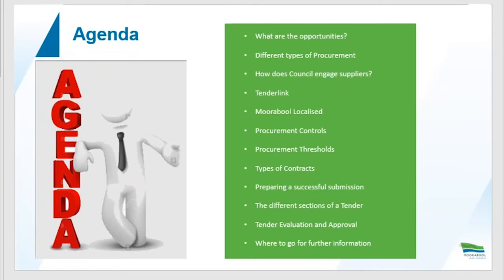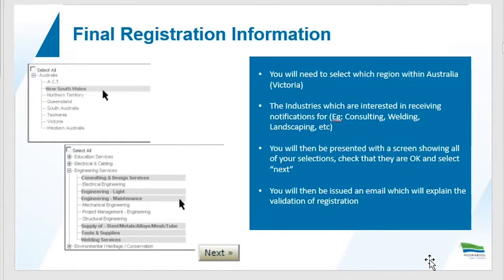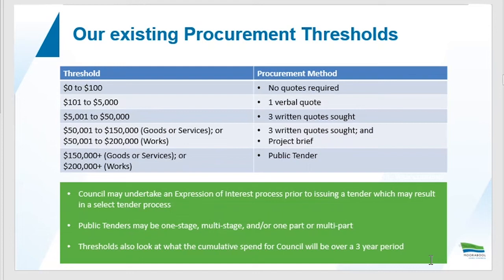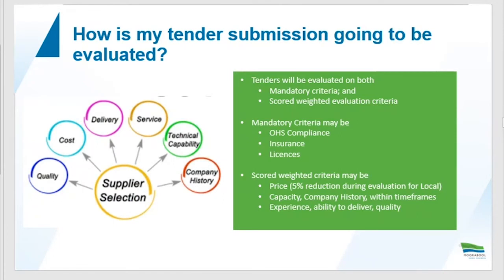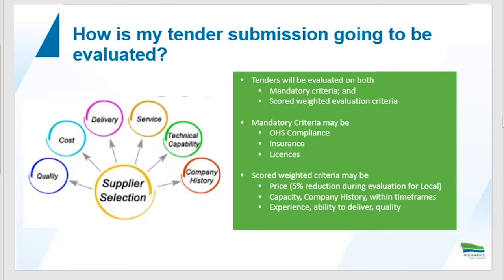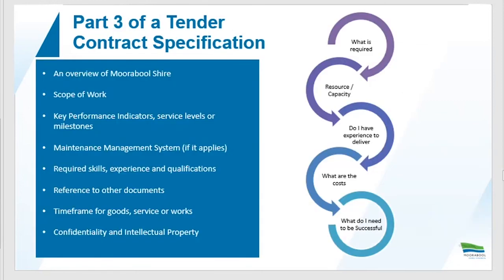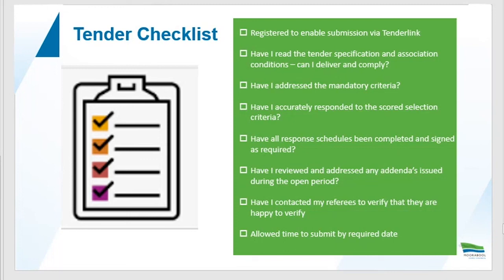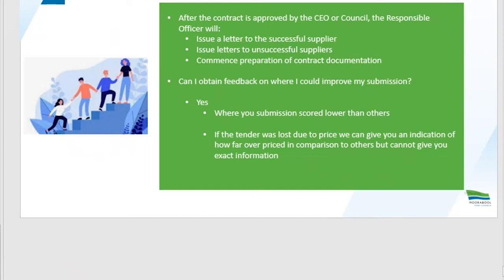Working with Council to Grow your Business Workshop